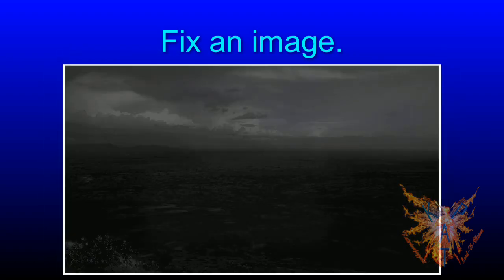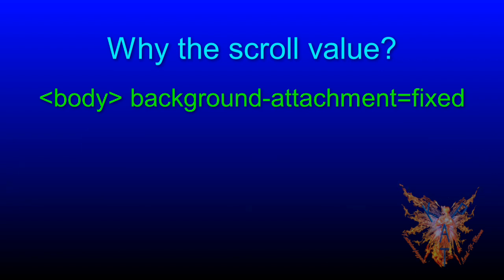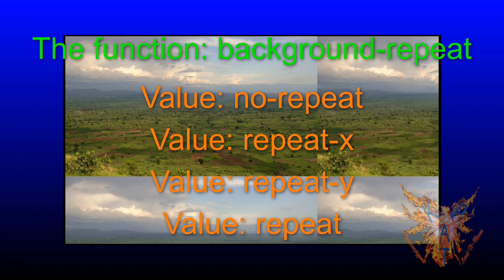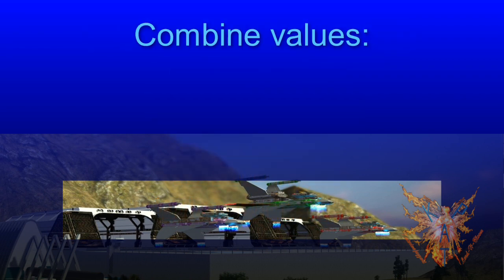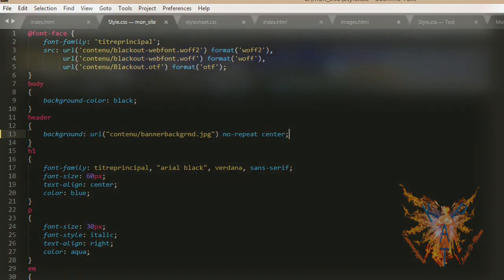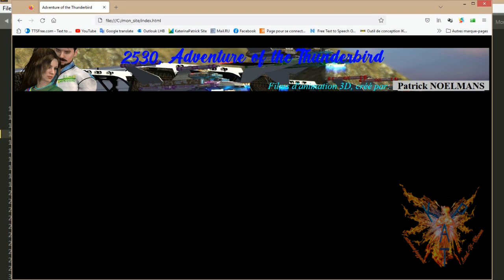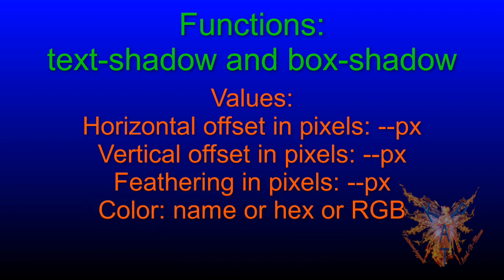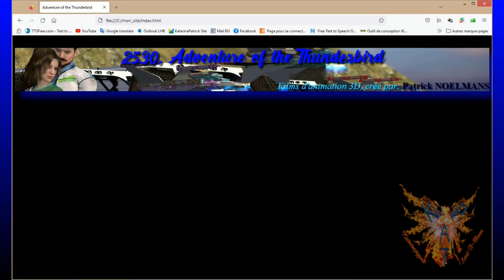How to create your own website - Texts and colors - Part 4 - Remastered English version.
!New voice! In this fourth part, we will see how to arrange background images, and combine them. We will also see how to add shading effects.